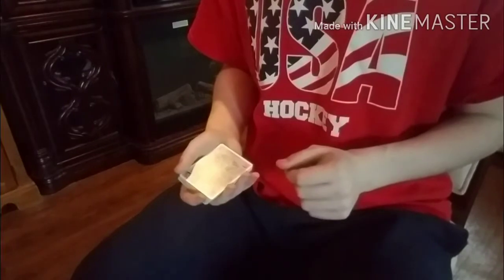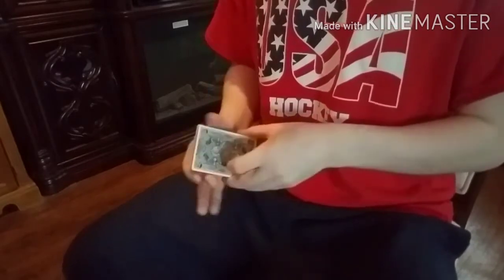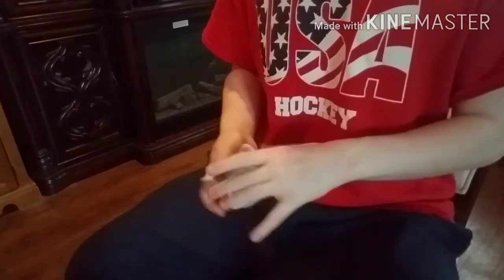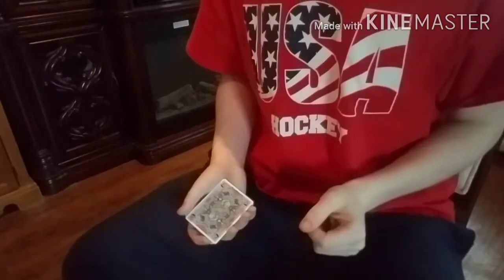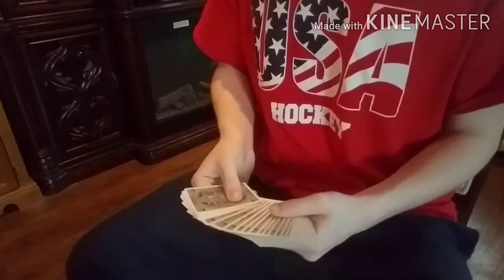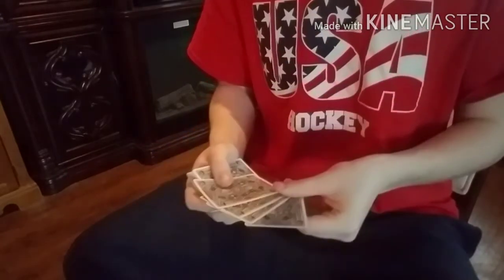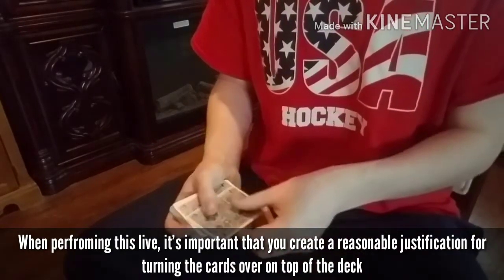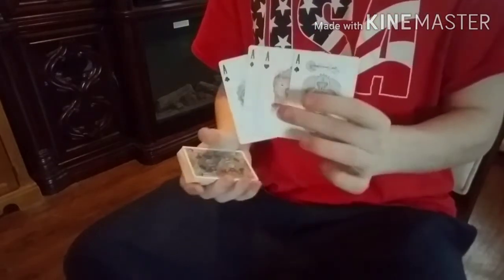Learn This 4 Card Switch: Easy Yet Impossible Looking Sleight.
What's up everyone! It's Cardtrix 8 here. In today's video I'll be performing and teaching a cool sleight that allows you to switch ANY 4 cards for ANY OTHER 4 cards. I think you guys will find this very useful. Enjoy!

Deck Used - Contraband (Theory 11)

This is a Cardtrix 8 production.